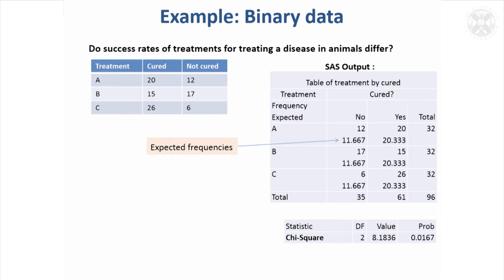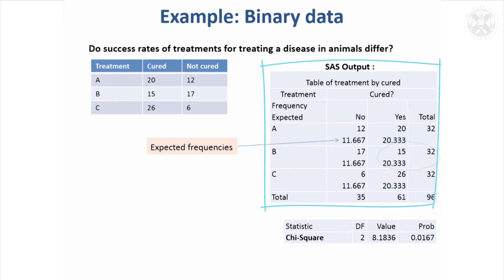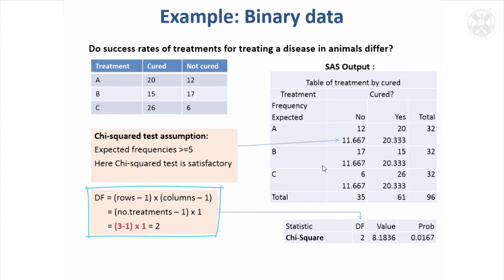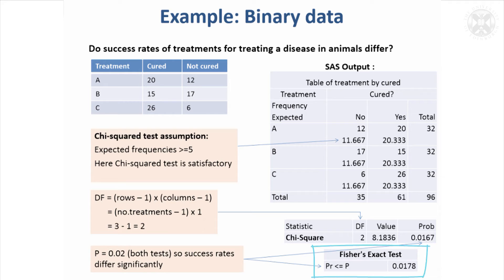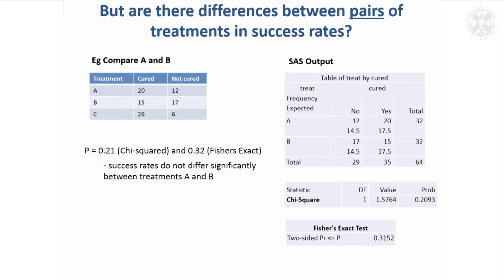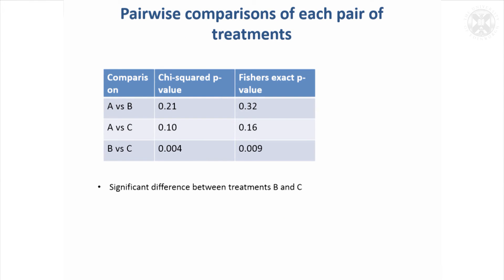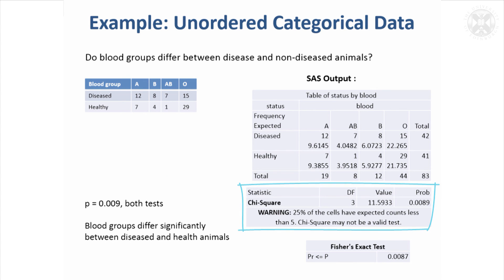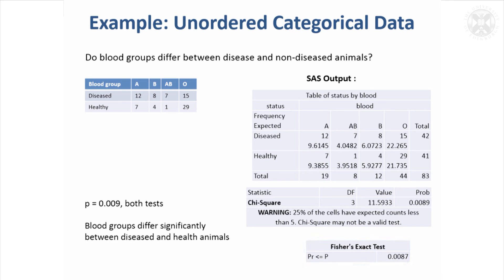16. Chi-Square Test & Fisher’s Exact Test - Binary Data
Content:
Example: Binary data
-Do success rates of treatments for treating a disease in animals differ?

But are there differences between pairs of treatments in success rates?
Eg Compare A and B

Pairwise comparisons of each pair of treatments
Significant difference between treatments B and C

Example: Unordered Categorical Data
Do blood groups differ between disease and non-diseased animals?
Again use:
--Chi-squared test or
--Fisher’s exact test (better if cell numbers small)

SAS Output: